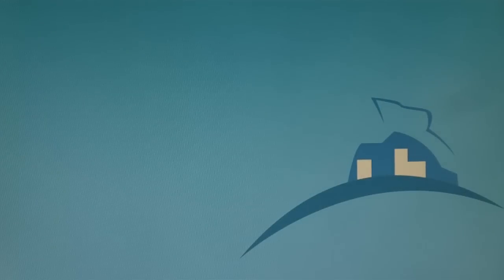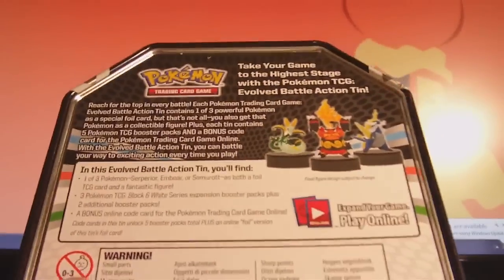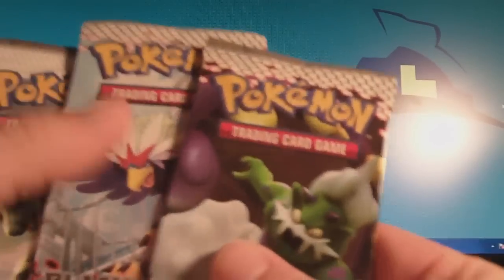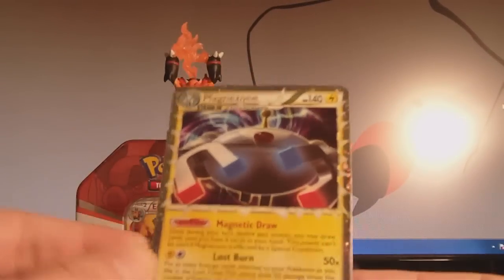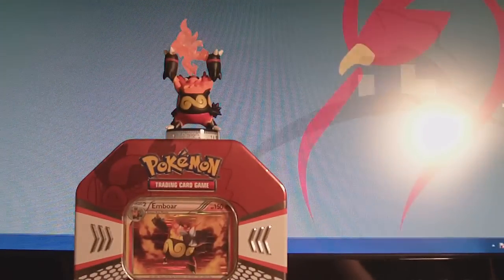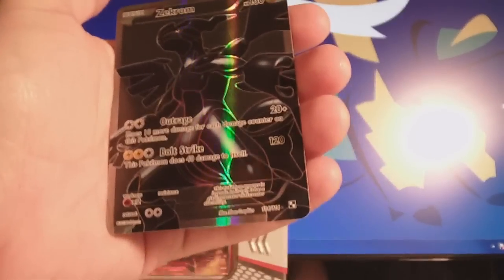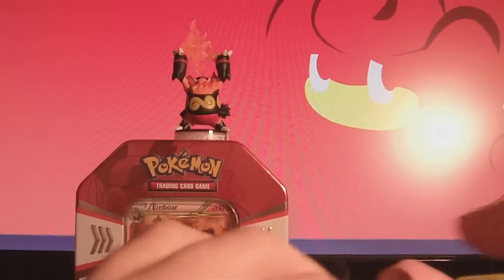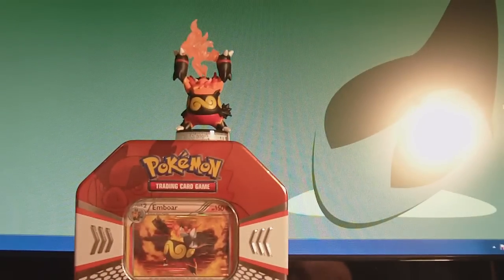Opening an Emboar Tin (CRAZIER-AWESOMER PULLS!)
Thanks to my new subscribers: TheTakMay, MrShinyArtist, nluna702, TheParpar356, Monzie17, PokeGirlzXx, ronyconde19, MyBigman321, and ViniciusItachiUchiha! (Sorry for any mispronunciations! This batch was difficult...)

So, remember how I had some great pulls in the Samurott tin? Yeeeaaaaah. About that... This kinda blows that out of the water!